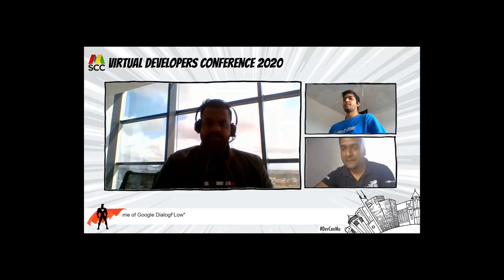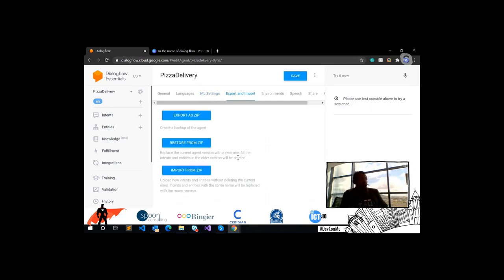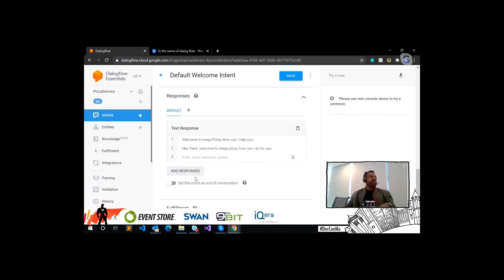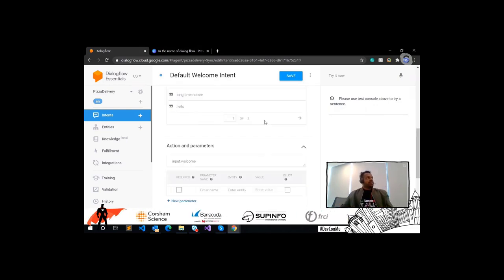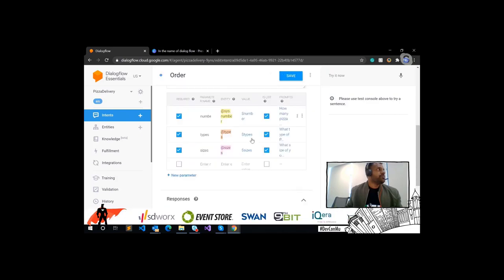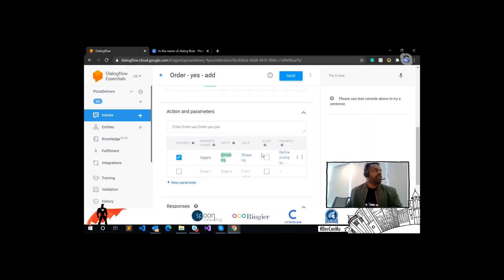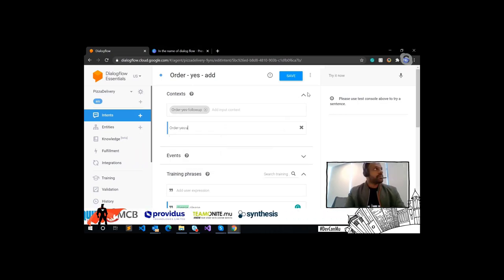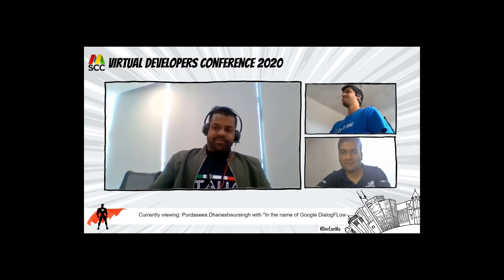In the name of Google DialogFlow - Virtual Developers Conference 2020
Explore the power of dialog flow Powered by Google's machine learning to build a bot that uses Natural language processing to interact with the user using speech to speech or text to speech.
In this session, you will learn to integrate this intelligent bot on any platform to perform the task.

AGENDA:
+ Create an assistant using real-life scenario such as pizza order
+ walkthrough on any integration platform
+ Training and confidence score on the agent
+ Phone interaction with the assistance

About: Purdaseea Dhaneshwursingh
Devops Engineer @ SDWorx

Tech